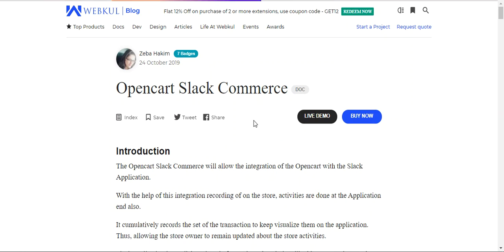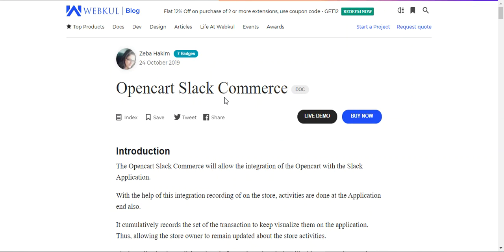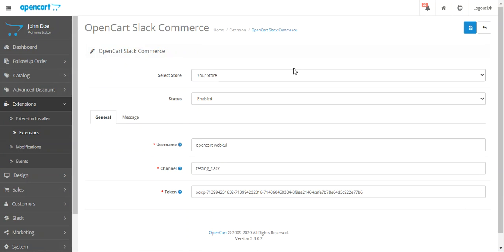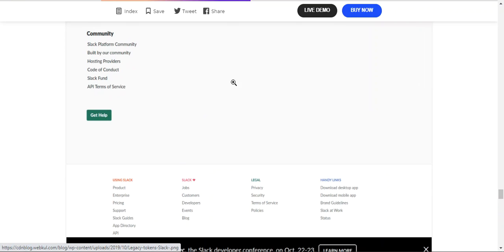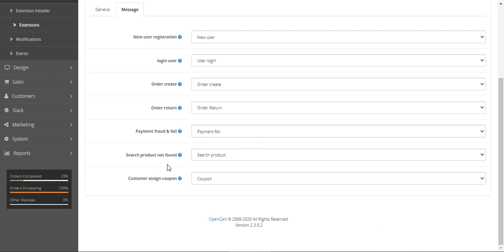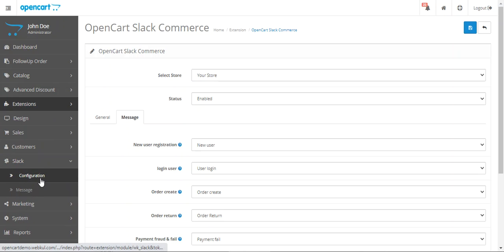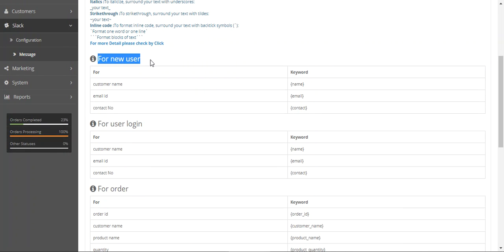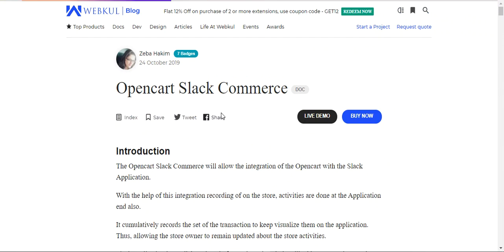OpenCart Slack Commerce Plugin - Working & Setup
With the help of the Opencart Slack Commerce module, you can easily integrate your Opencart store with the Slack application.

The store owner can easily be notified regarding the certain activities done at the store frontend by the customer like New user registration, login user, Order create, Order return, Payment fraud & fail, Search product not found & if Customer applies coupon.

The store owner can easily track the activities done by customers at the storefront by just using the slack application instead of doing it from the admin panel on the store.

2. Raise a Ticket via our HelpDesk system